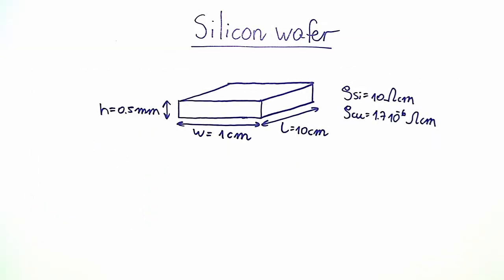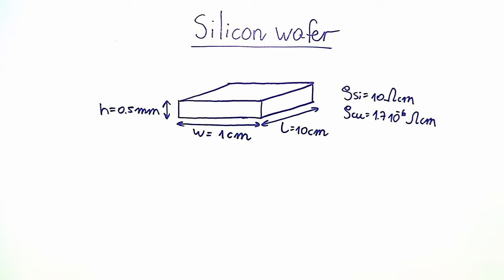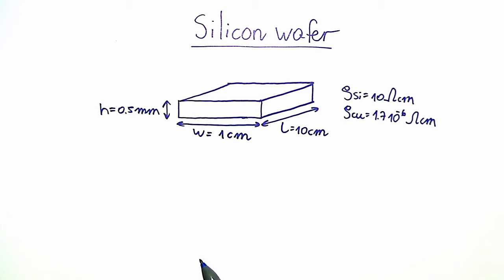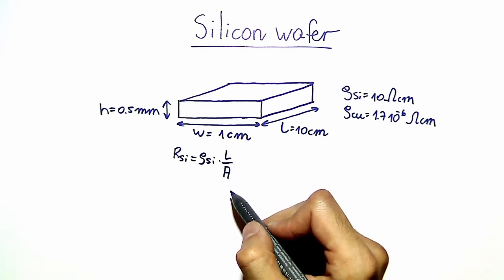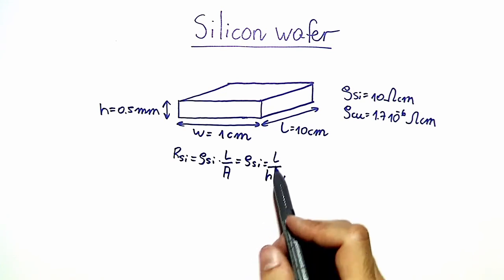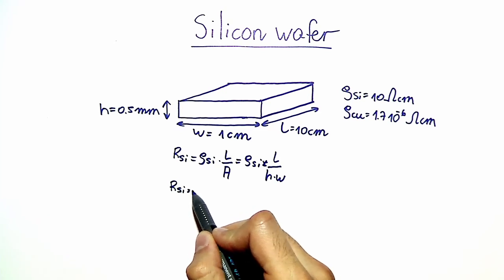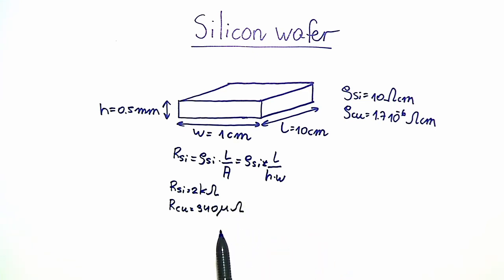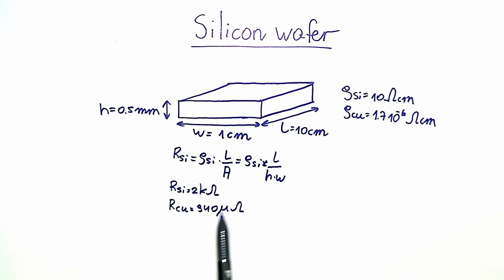Video Tutorials 01-02: Silicon wafer